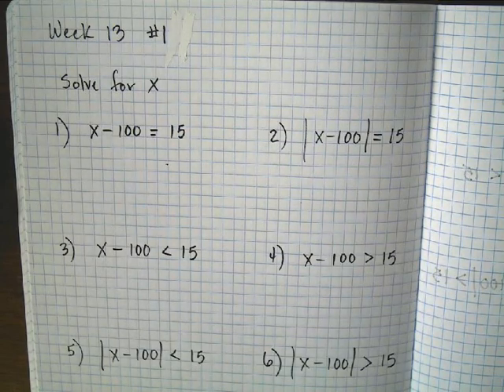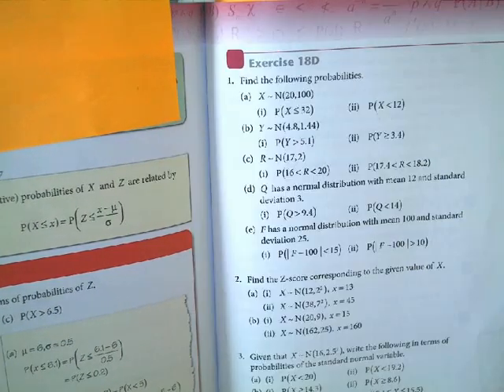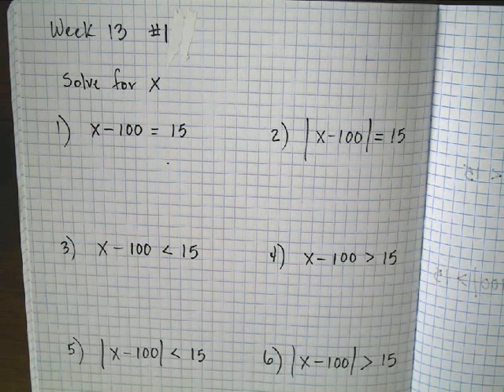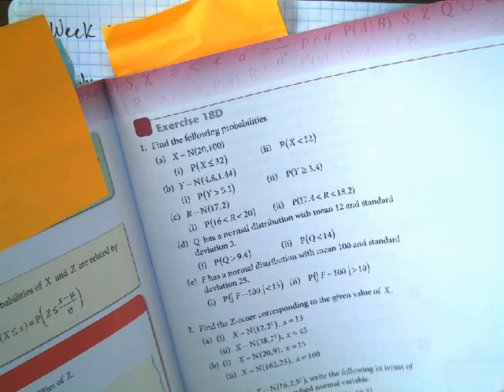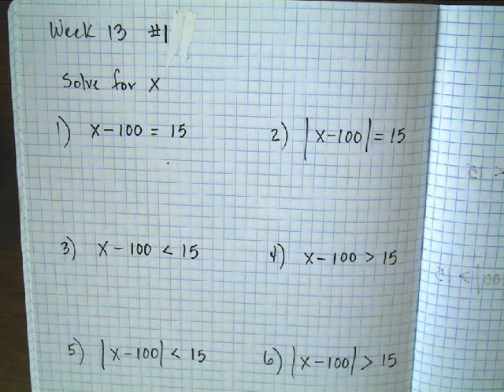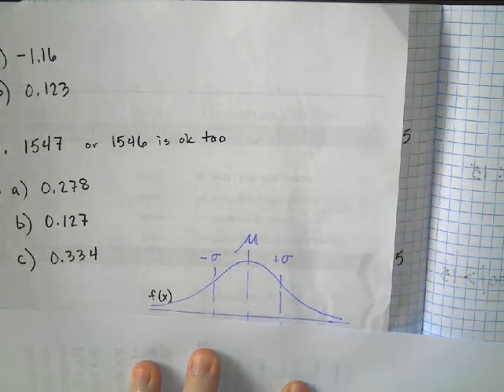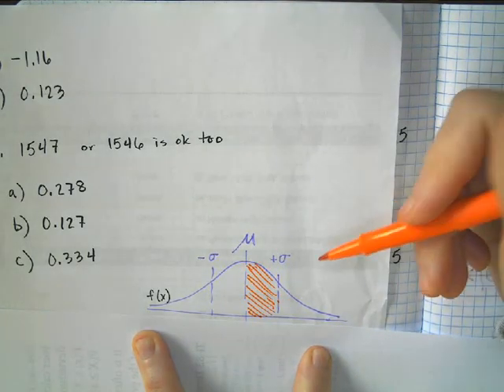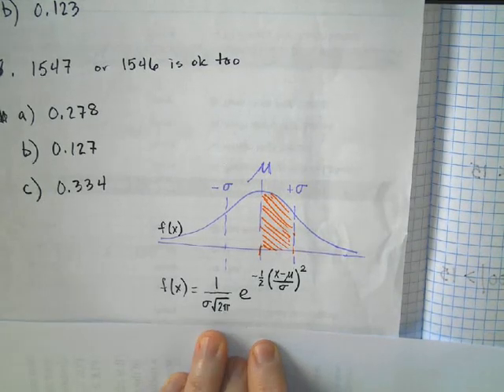Normal Distribution Probability as Area Under the Curve Explanation S7M, H13D, S7, H13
Explanation of how the probabilities are calculated for a normal distribution by using calculus.
IB Math Apps SL 4.9 The normal distribution and curve